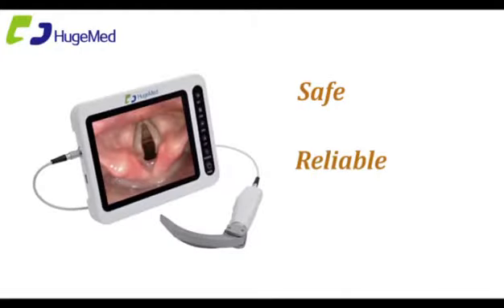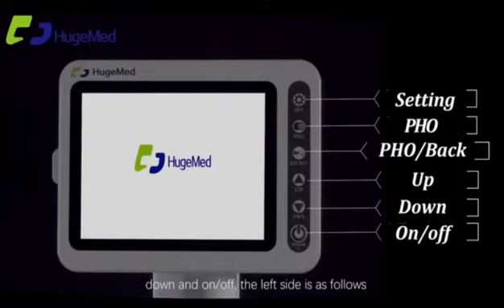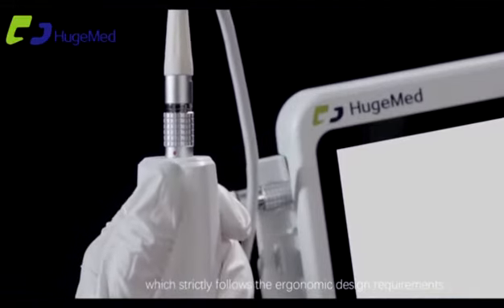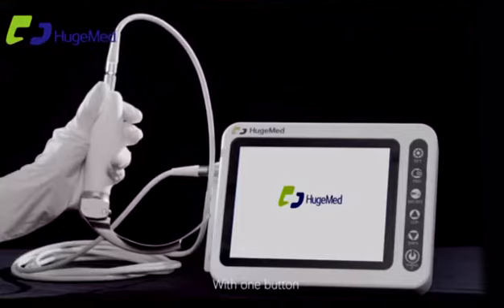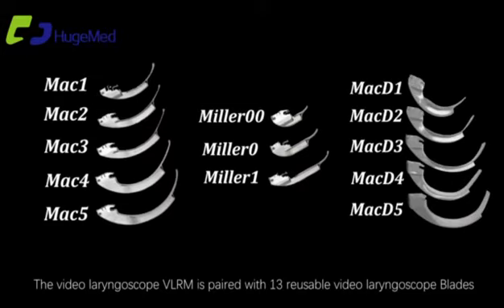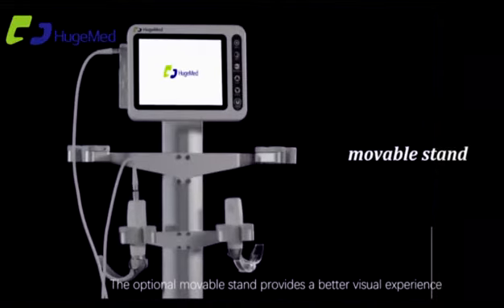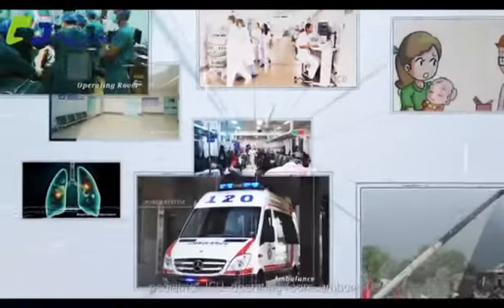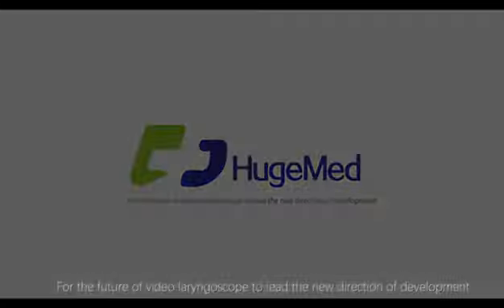HugeMed Video Laryngoscope VLRM VLDM with 8 inches display & a trolley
Bigger monitor (8 inches) for viewing the pictures and video
A trolley for moving anywhere they needed